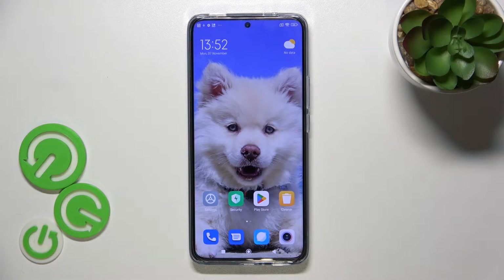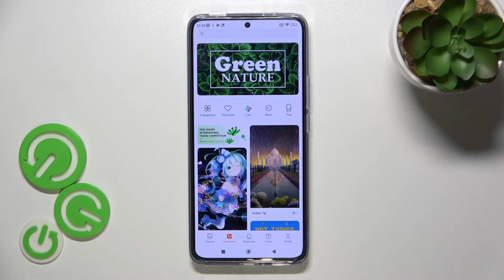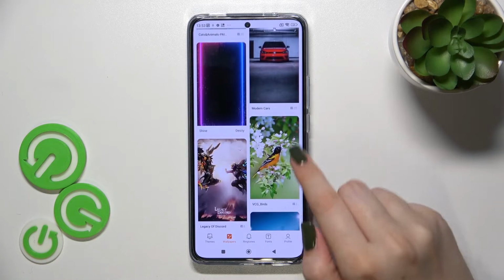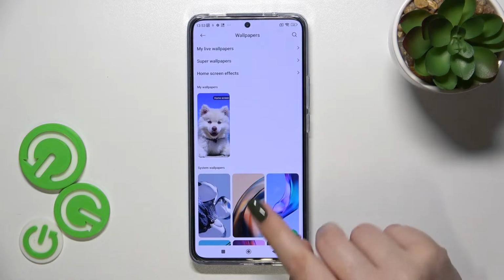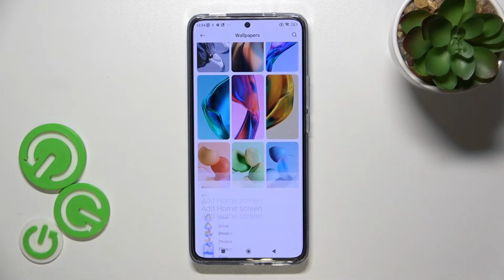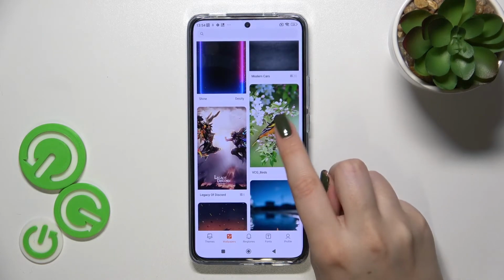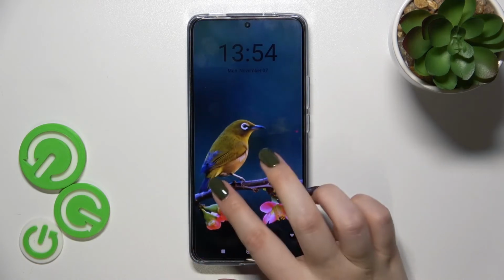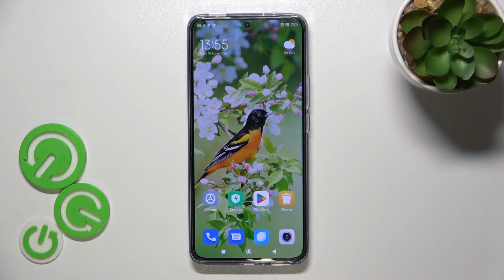How to Change Wallpaper on XIAOMI 12T Pro - Refresh Screen Look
Do you want to change the look of your XIAOMI 12T Pro by just changing the wallpaper? If that sounds like something you're looking for, check out our tutorial in which we'll show you how to get to the wallpaper section, how to select a new wallpaper, and set it as a default. Follow all the steps shown and you'll be able to change your wallpaper.

How to Set Up wallpaper in XIAOMI 12T Pro?
How to Change Wallpaper in XIAOMI 12T Pro?
How to find a wallpaper gallery in XIAOMI 12T Pro?
How to refresh the display in XIAOMI 12T Pro?